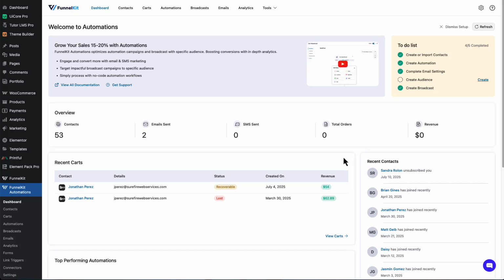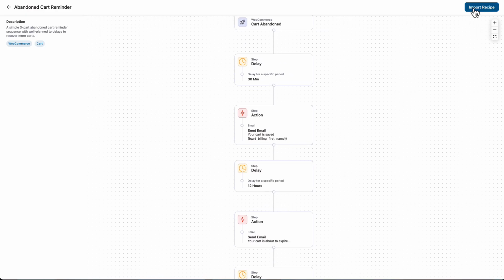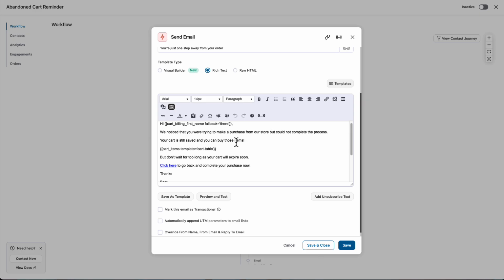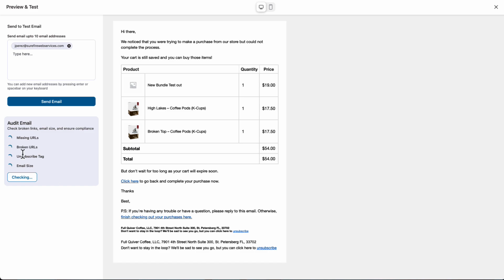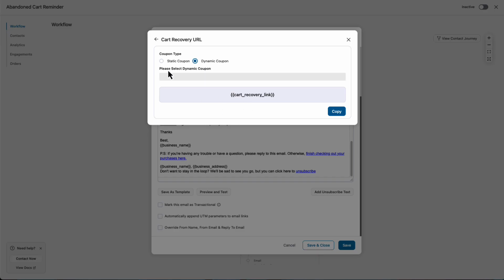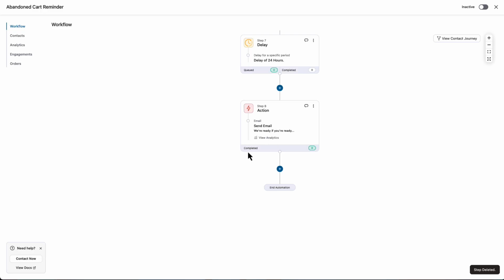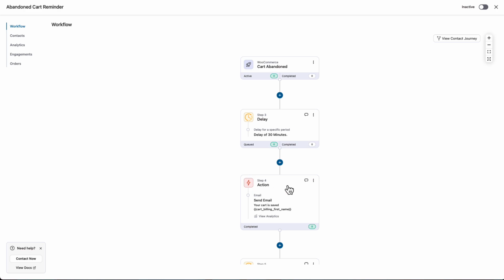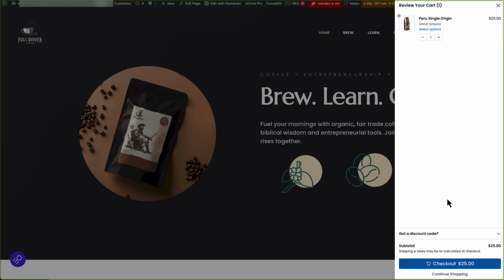Let's build an Abandoned Cart Automation with FunnelKit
Building your first abandoned cart funnel with FunnelKit, Let's Go! I’m walking through every step: importing the cart reminder sequence, setting delays, designing emails, testing triggers, and catching issues in real-time. No polished editing, just genuine building and troubleshooting as a tech minded business owner.

In this video:

🚀 How to import and set up a 3‑email abandoned cart automation
✅ Using FunnelKit’s built-in link checker for broken URLs
🔄 Testing and troubleshooting triggers and cart data
💡 Tips on using webhooks, split paths, and looping automations

Ideal for WooCommerce store owners & marketers who want real‑world insight using FunnelKit.

Timestamps:
0:00 Live Build: Setup FunnelKit Automation
1:00 Importing Abandoned Cart Sequence
3:30 Customizing Email Delay & Content
6:00 Link Checker: Catch Broken URLs
8:00 Testing: Why It Sent the Wrong Product
10:00 Troubleshooting & Debugging Tips
12:00 Next Steps: Funnel Cleanup & Webhooks